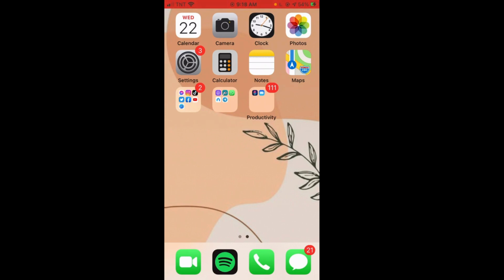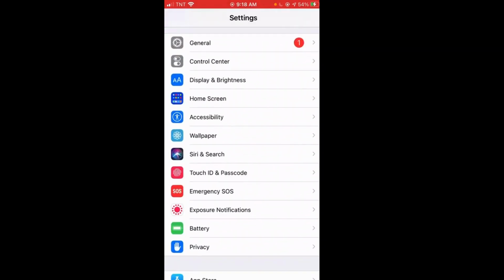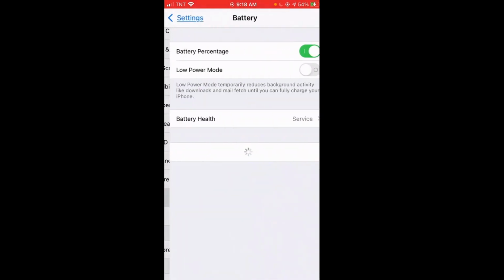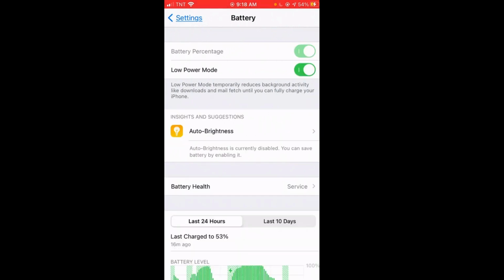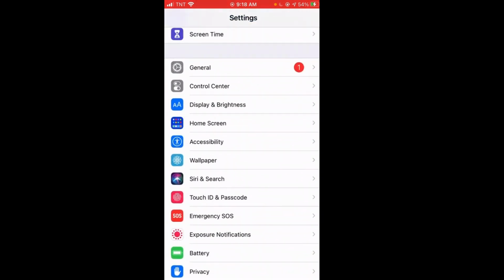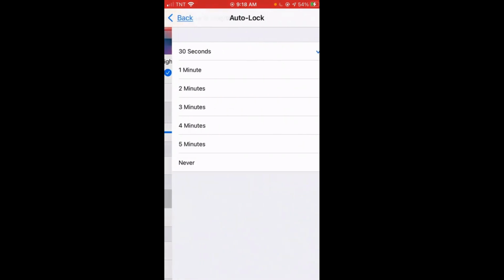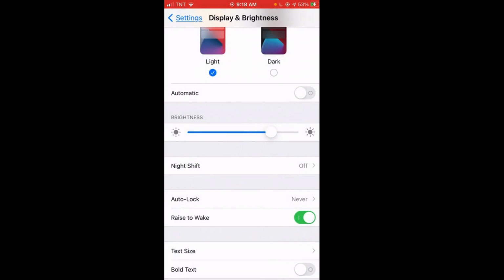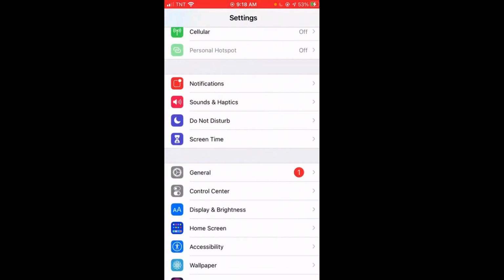How to Make Your Phone NEVER TURN OFF (2023)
How to Make Your Phone NEVER TURN OFF (iPhone). Step by step instructions of how to make your iphone never turn off by changing the settings and keep your screen on forever on your phone for iOS operating systems with the iphone new update in 2023. Learn how to make your phone never turn off. 💭 Have a question about this tutorial?